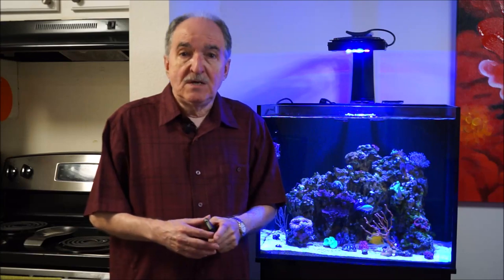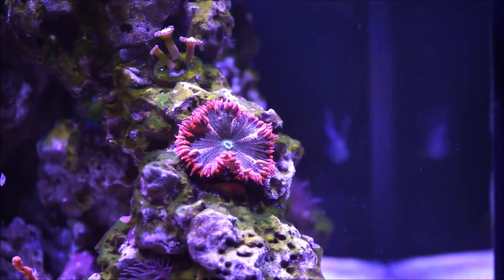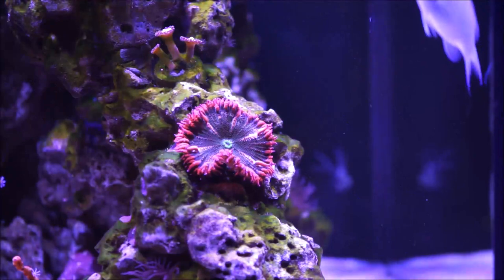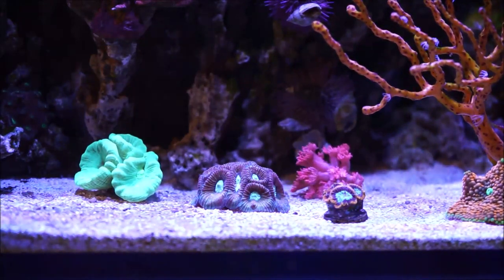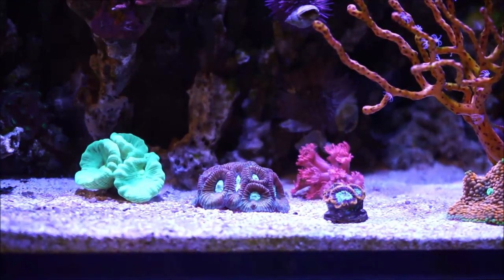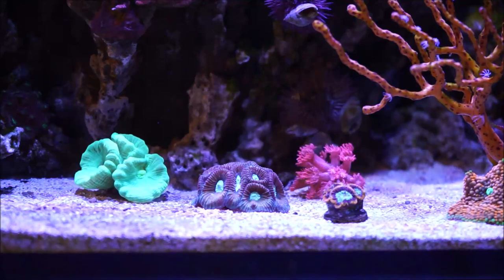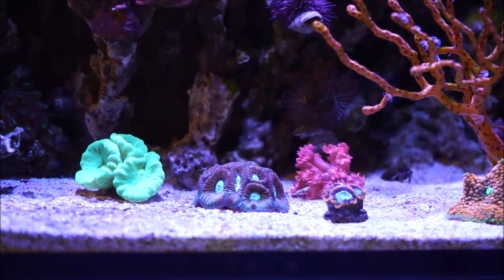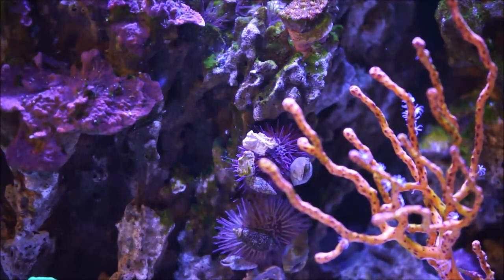Rock Flower Anemone Care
This weeks video is dedicated to the Rock Flower Anemone in which I talk about its care tip requirements needed to keep one of these animals. Also, included is a change in position of a coral and how the Pincushion urchin tends to attach things to its back.